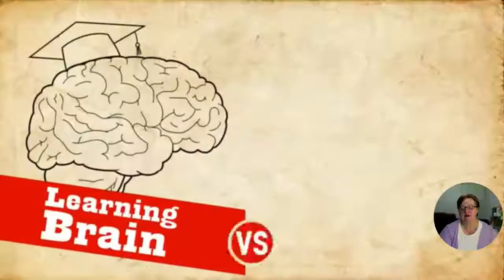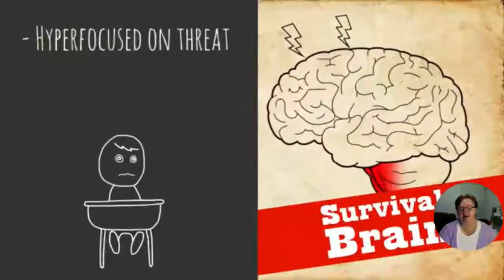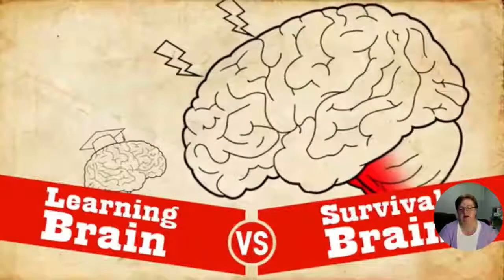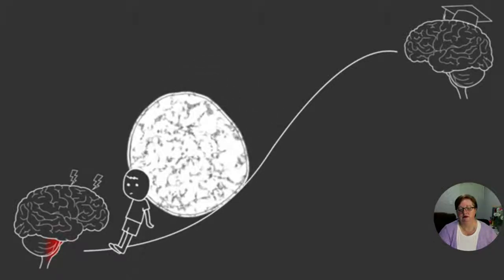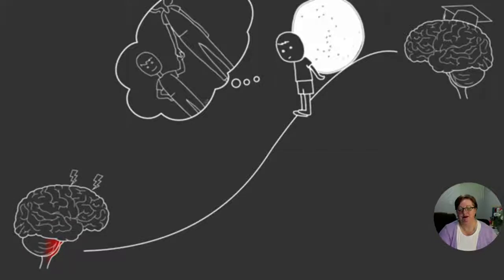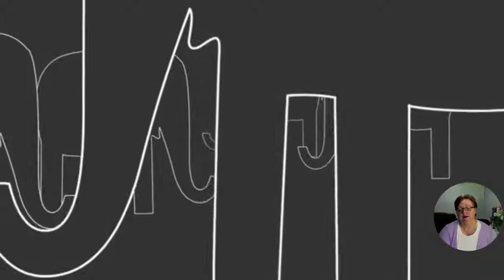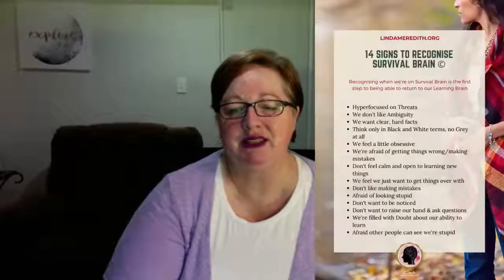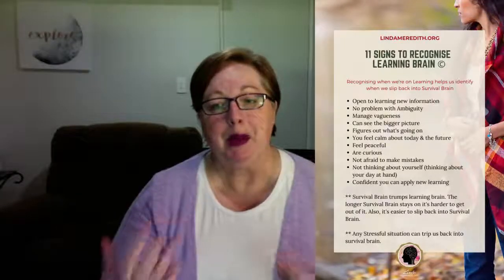Survival Brain vs Learning Brain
👋 Welcome.

--- Comment housekeeping ---
This space is for thoughtful discussion, learning, and respectful disagreement.
Not for bullying, armchair diagnosing, or philosophical sparring matches.

Trauma recovery is personal, highly individual and complex and not solved in a comment thread.
If this helps please feel welcome to stay. If it doesn’t help please exert your adult ability to keep scrolling.

--- What this channel is ---
Brain-based - Trauma-trained - Experiential CPtsd recovery tools for real life recovery.

Not a substitute for counselling, therapy, or medical advice.